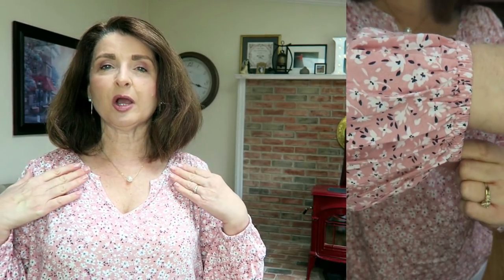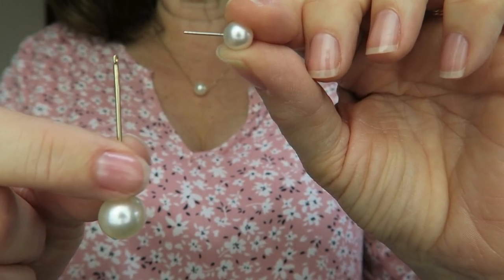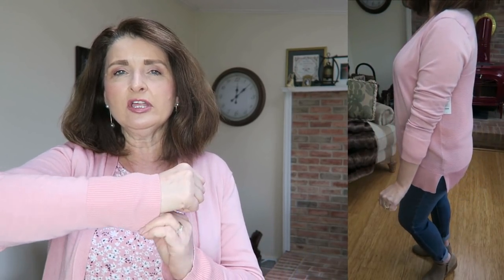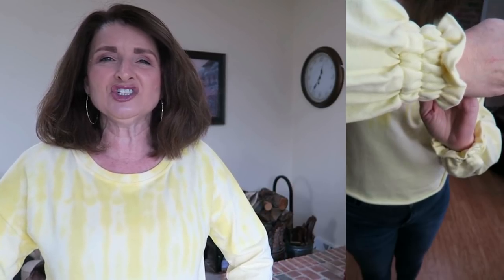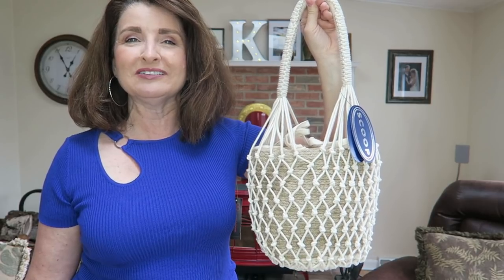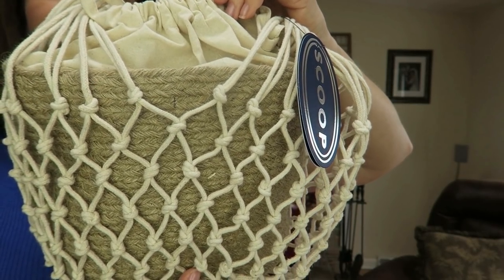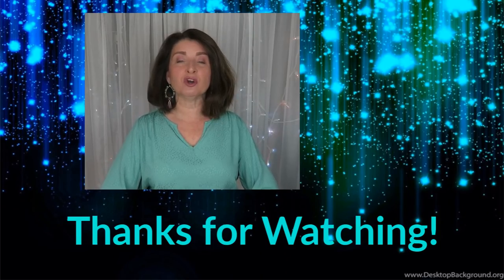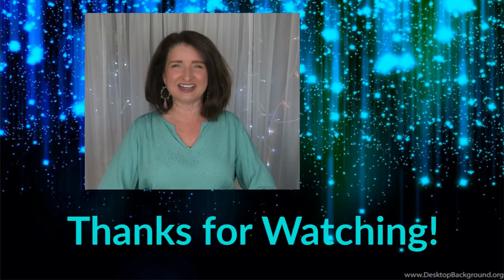Walmart Spring Haul & Try On Over 50! Pretty in Pink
Hi Ladies – in today's video I have another Walmart Haul & Try On – Over 50 to share with you.  We will look at head to toe affordable outfits for Spring 2021!   At the end of this video, I will also share a Mini House Tour.  You will not BELIEVE how small my closet is!

Timestamps:
00:01 Welcome!
00:14 First Piece
02:15 Second Piece
03:08 Third Piece
05:43 Fourth Piece
06:53 Fifth Piece
08:56 Sixth Piece
09:17 Seventh Piece
11:06 Eighth Piece
12:03 Ninth Piece
13:05 Tenth Piece
14:01 Eleventh Piece
14:53 Twelfth Piece
15:43 Outfit of the Day
17:37 Surprise Mini House Tour!

Pieces Shown:
Time And Tru Women's Long Sleeve Split Neck Top – Size M – Color Green Menthol - $13.96

Modern Pearl Stick Pearl Drop - $2.88

Sofia Jeans by Sofia Vergara Women’s Puff Sleeve Denim Jacket – Size S - $34.00

Time And Tru Open Front Cardigan – Pink – Size S – In-Store Purchase - $16.96

No Boundaries Juniors' Teardrop Cutout Short Sleeve Top with D-Ring Accent – Royal Indigo – Size M - $7.00

Women's Essential V-Neck T-Shirt, 2 Pack Bundle – Size M – Color Arctic White/Toasted Brown - $9.88

Time and Tru Women’s Core Straight Leg Jean – Size 10 - $16.87

Scoop Women's Scoop Neck Tie Dye Sweatshirt – Size S - $24.00

Scoop Women's Macrame Bucket Bag - $24.00

Outfit of the Day:
a.n.a Womens Mid Rise Skinny Jean – Size 12 - $20.99